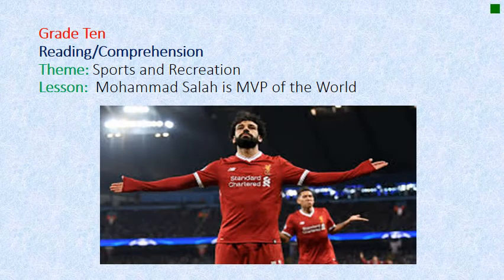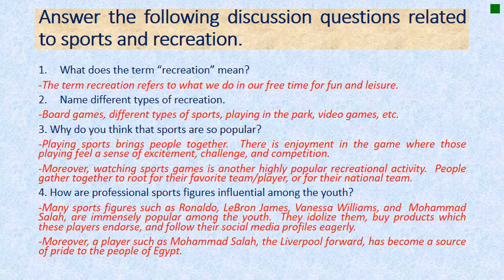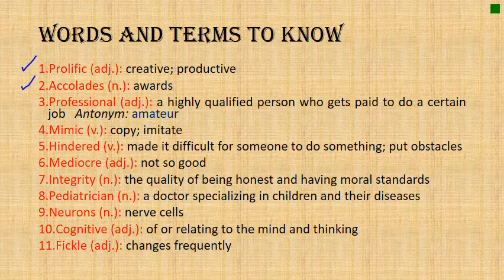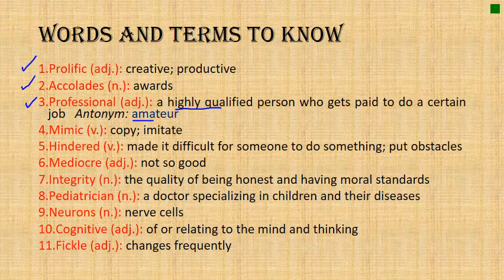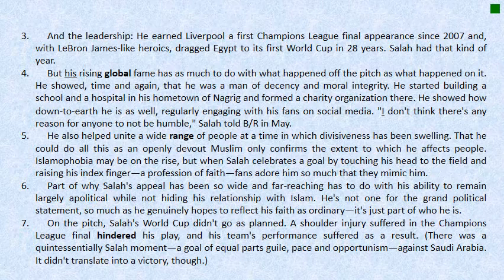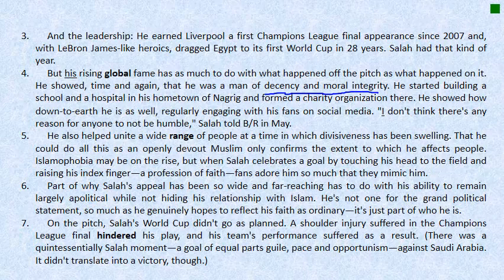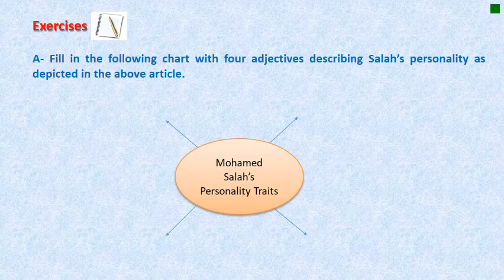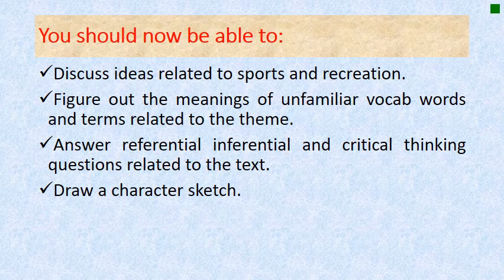Grade 10 s2 Sports Mohammad Salah MVP